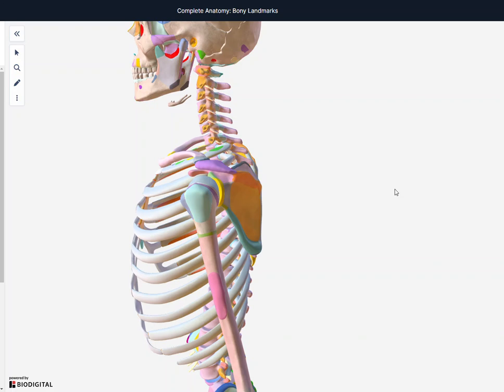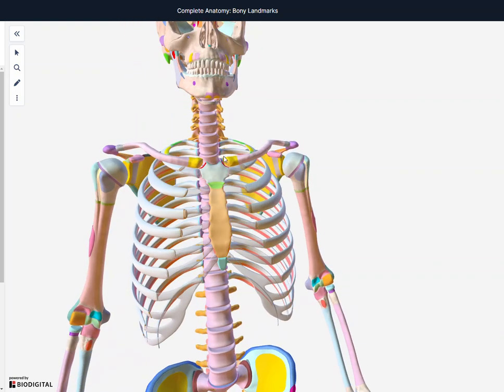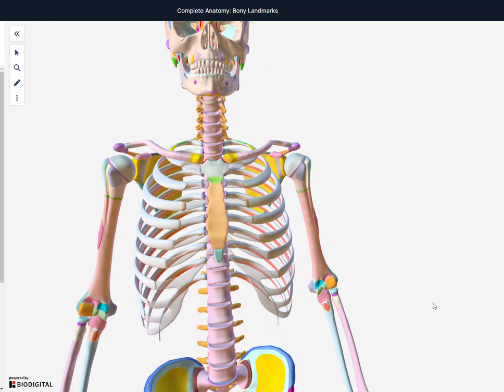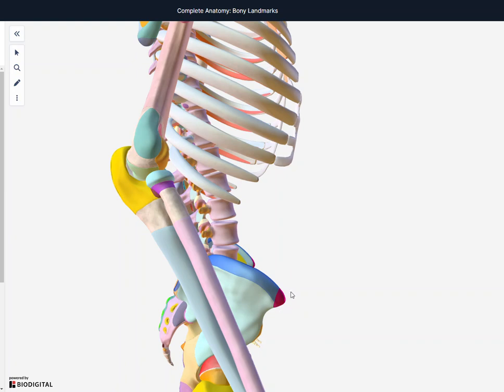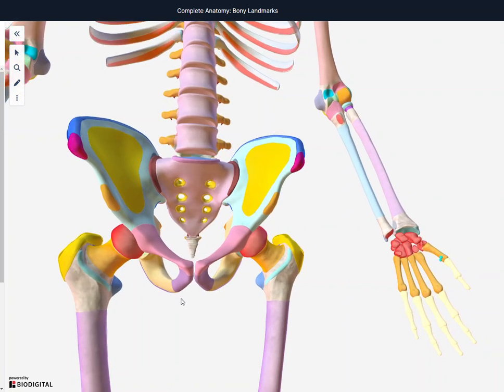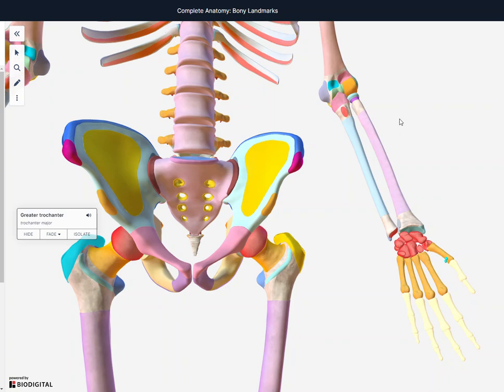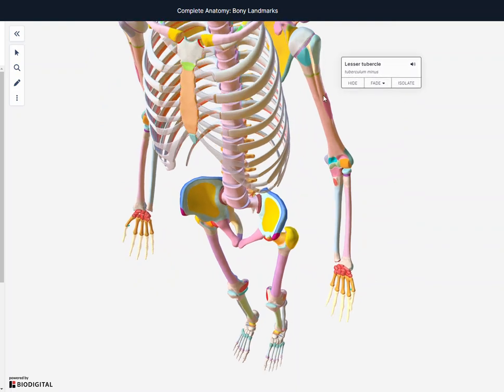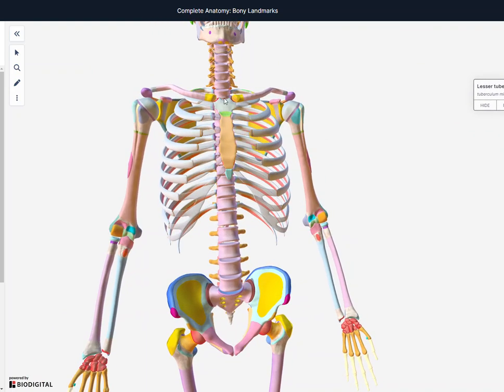Bony landmarks on the torso